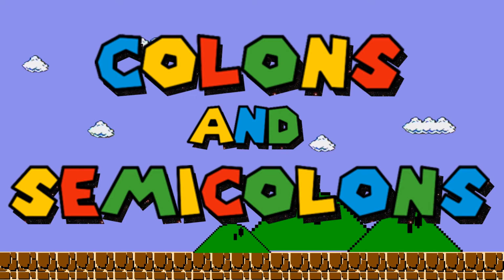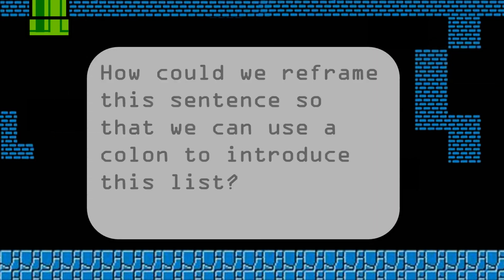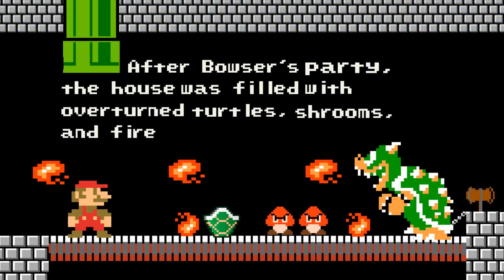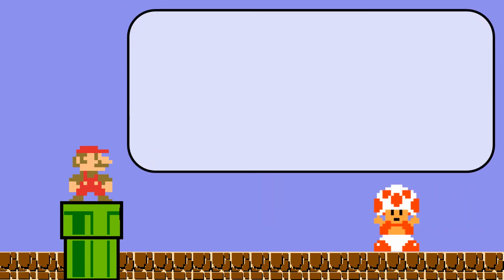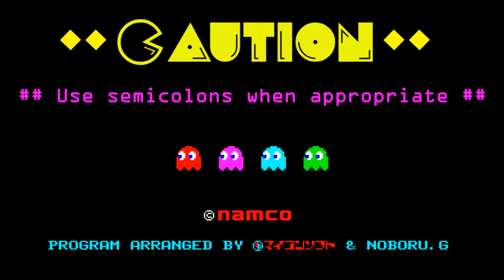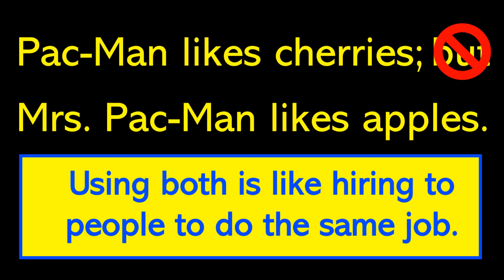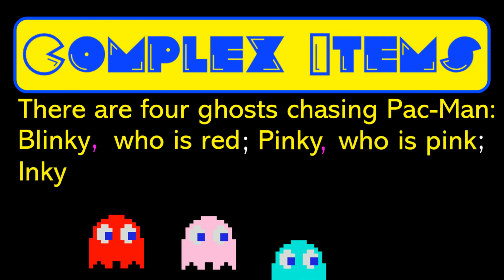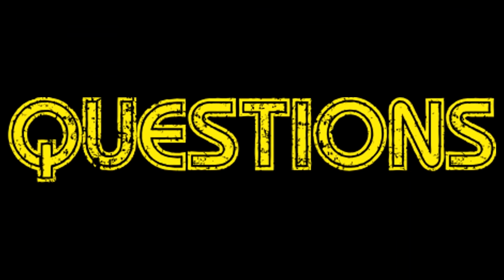Colons vs. Semicolons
Are you unsure how to use colons and semicolons? Don't know the difference between them?

The video has the answers for you.